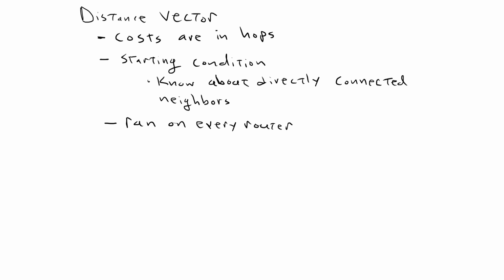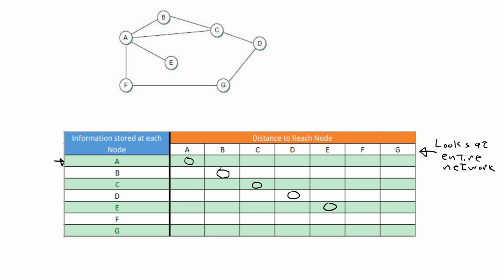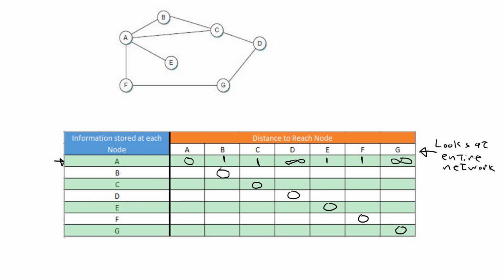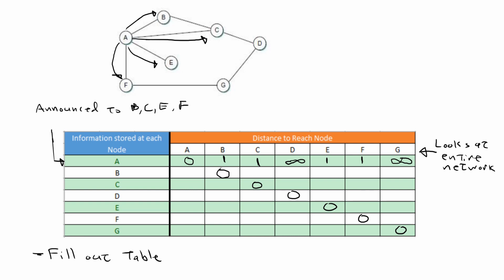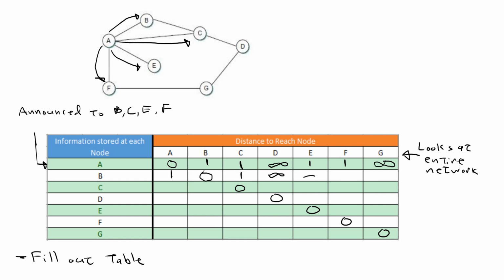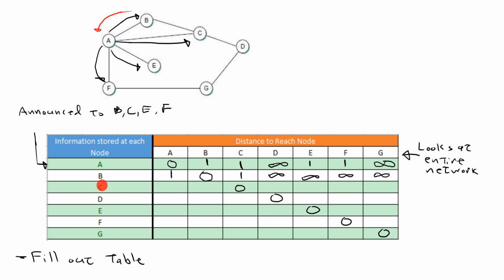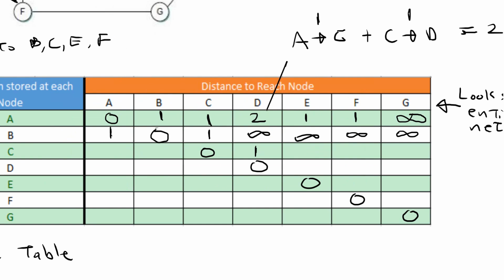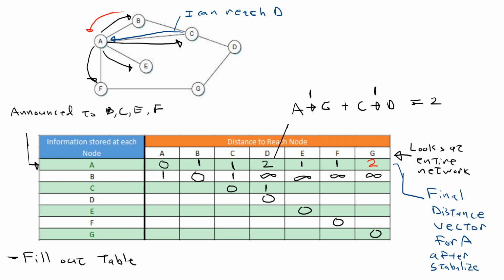RIP Part 002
This video covers the basics of how the Distance Vector algorithm works